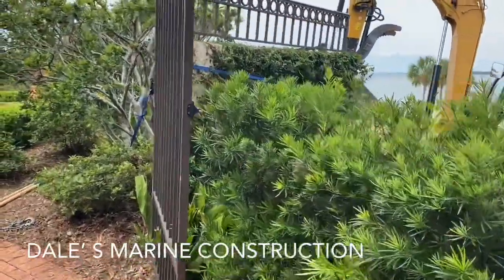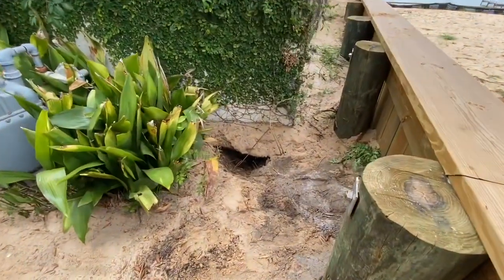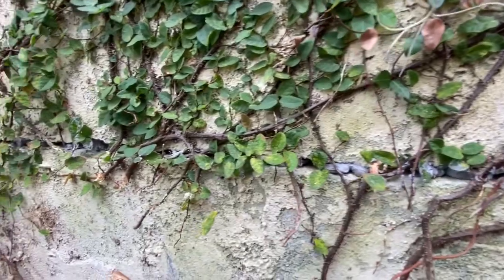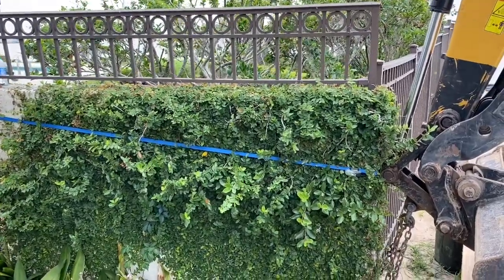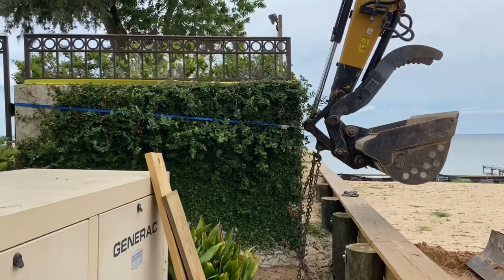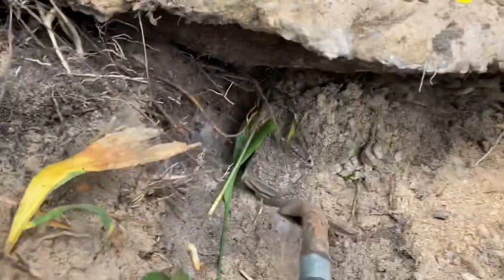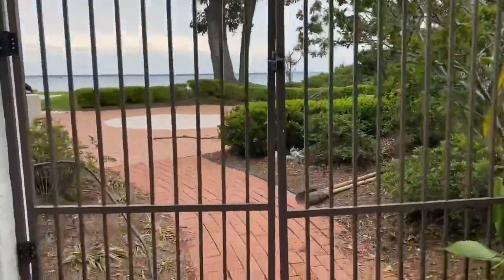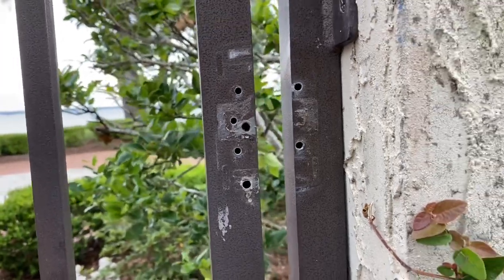HOW TO REPAIR A LEANING CINDER BLOCK WALL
On this project we had a leaning cinderblock wall with the insufficient footing to support the wall. We went back and dug some new footers leveled and plumbed the wall upright and had to readjust the aluminum gate that had been installed on the leaning existing cinderblock wall.